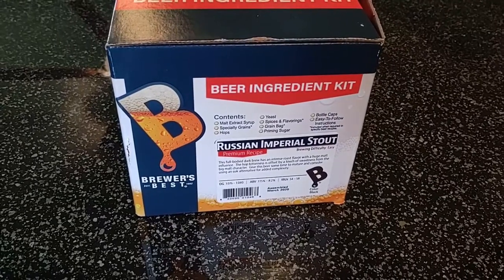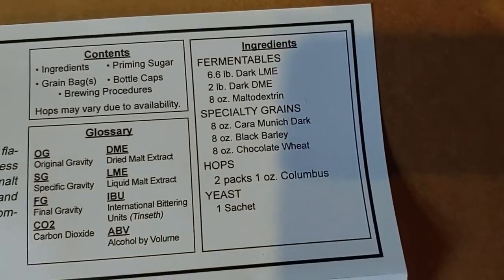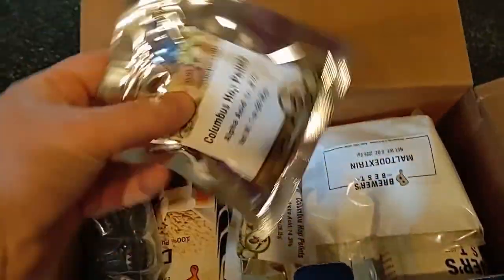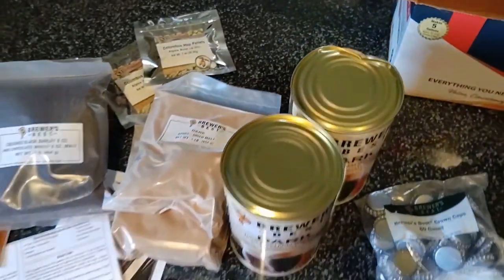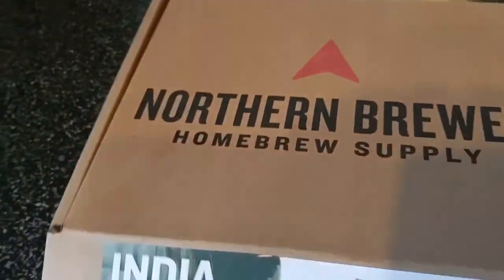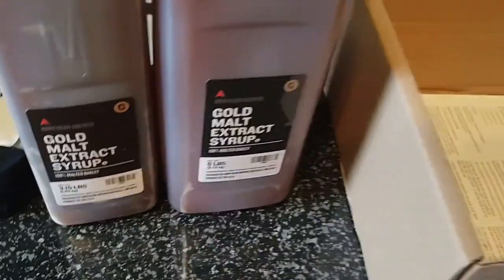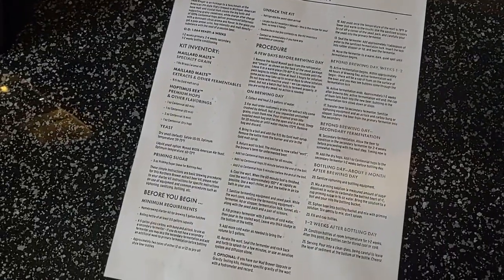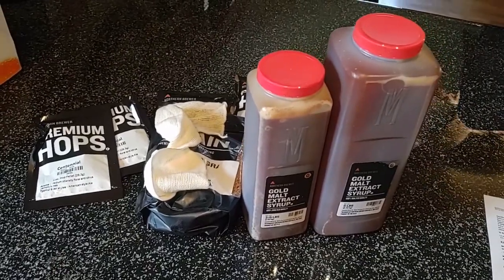MVBC presents an unboxing of two home brew extract kits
In this video, I show you what you can expect to find in the box of an extract home brew kit. If you are new to home brewing, you may want to see what comes inside of one of these kits. It also helps to know what items might be considered "optional". Not all brew kits are created equal!